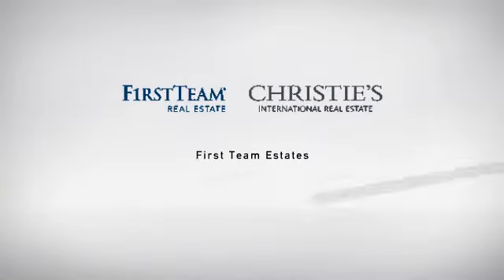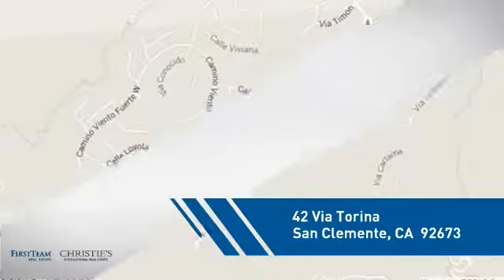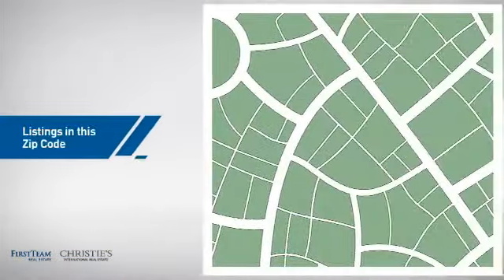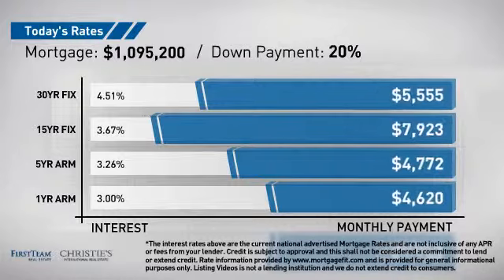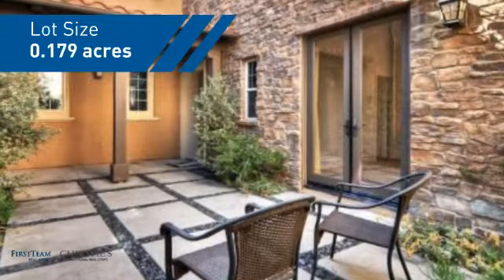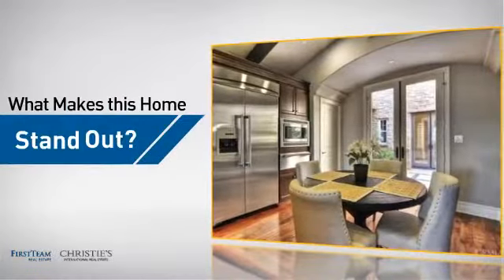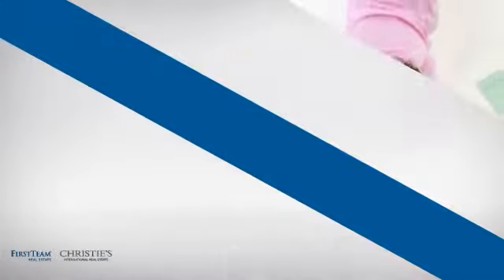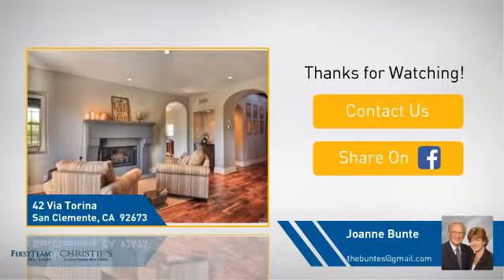42 Via Torina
If you want views this is the home!!Panoramic Ocean, Golf Course Views & sophisticated yet casual ambiance make this Stunning Carillon home situated on a cul-de-sac street one of a kind. This spacious residence includes 5 bedrooms (one a private casita) & large bonus room. Beautiful Walnut Wood Flooring runs throughout the home. An open floor plan features large-scale rooms for comfortable living with elegance & modern style. The State of the Art kitchen design encompasses an over sized island, rich wood cabinets, caesarstone counter tops, & stainless appliances. The dining room is suited for entertaining with vast ocean views. A powder room & guest en suite bedroom are on the main floor. A custom wrought iron stairway leads to the upstairs. The master bedroom enjoys ocean, golf course views. A luxurious master bath finished with marble & limestone includes duel vanities, soaking tub, & walk in closet. Completing the upstairs are 2 additional secondary bedrooms with walk in closets, a Jack & Jill bath, & large bonus room with adjacent bath. Additional upgrades include custom lighting, audio video wiring, extensive use of limestone, marble & wood beams. The pool size yard enjoys built-in seating & fire pit to sit & enjoy the beautiful ocean views.